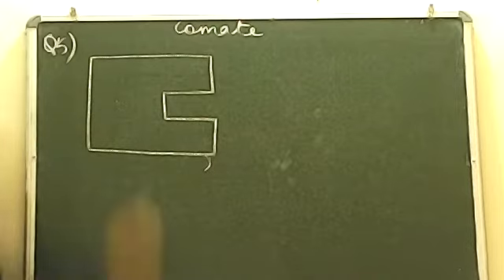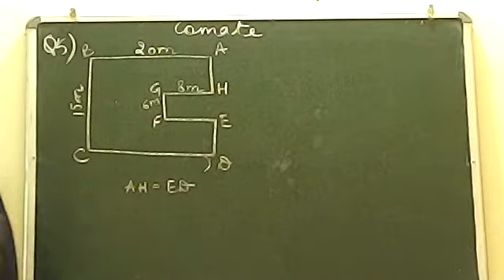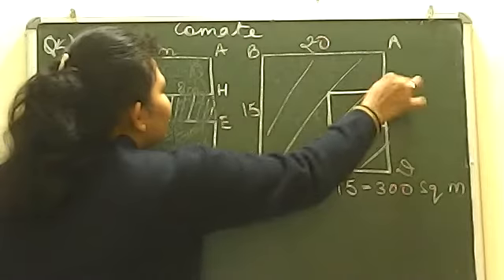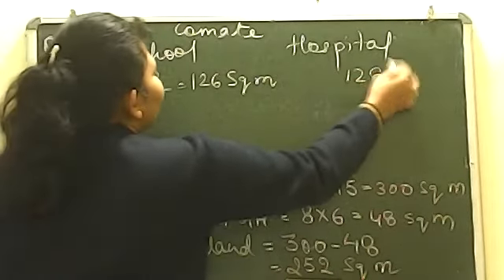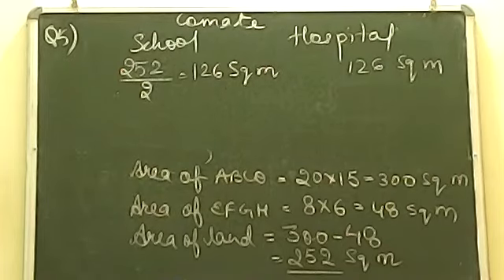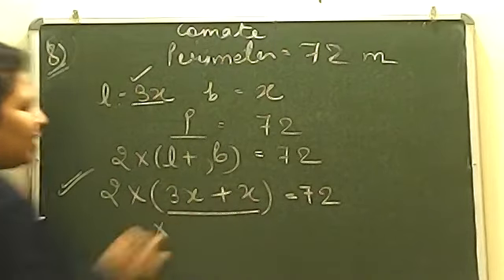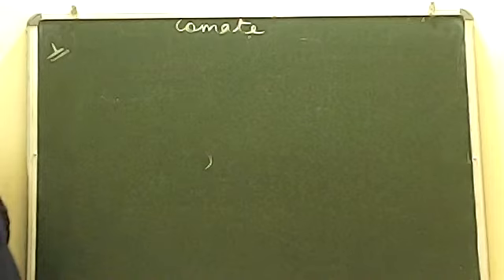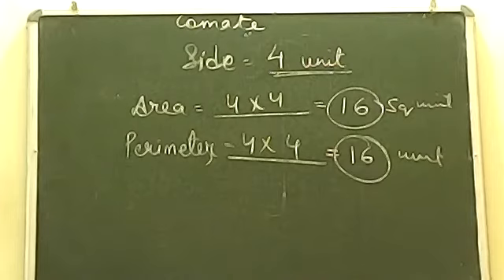MENSURATION CLASS 6//R S AGARWAL AND COMATE PART - 2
we are making inspirational as well as facts videos.
i am completing all exercise and all questions of maths in class room vedios and uploading it in my youtube channel.
i ensure you that you will able to easily solve all the maths problem and you will be able to do it by your self.
i am making some fun videos also while exploring most famous places in madhya prasesh , most famous places in katni that is my home town , and most famous places in uttar pradesh and specially most visited places in varanasi and i am exploring most famous places in varanasi and nearby. i am making vlogs for tourist places in india. and making some vlogs related to my life activities.